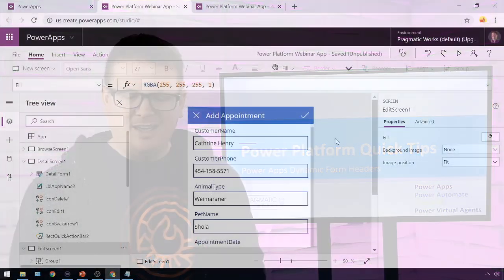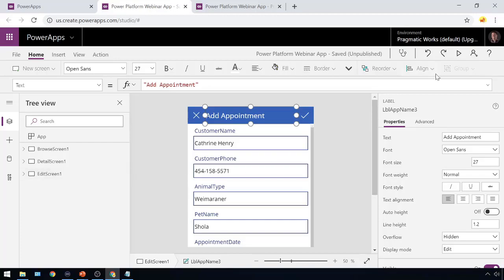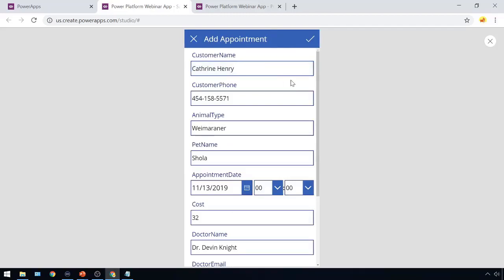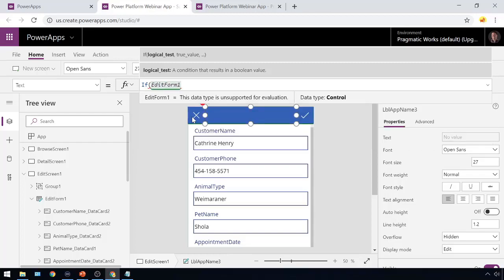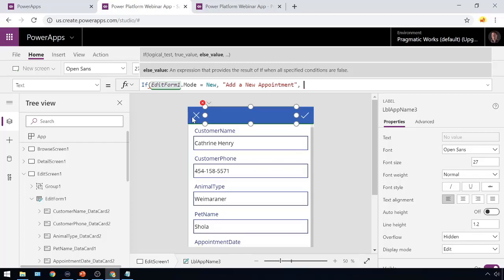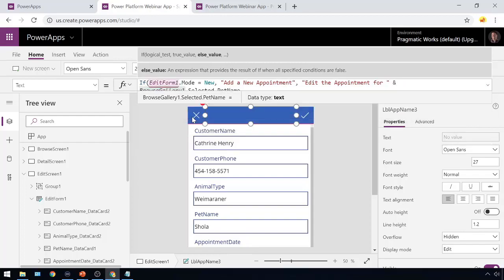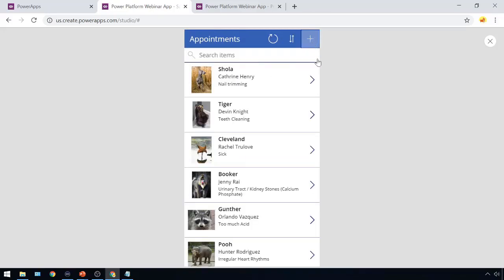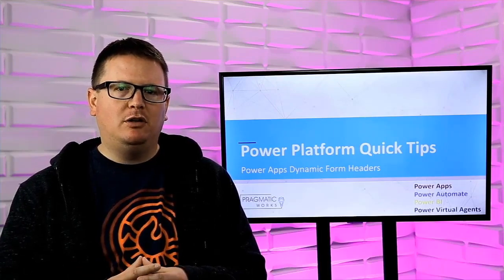Power Platform Quick Tips - Episode 02: Dynamic Power Apps Form Headers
Welcome back to my series on Power Platform quick tips! In this episode you will learn how to create a dynamic header or title on your screen based on form mode you app is currently in.